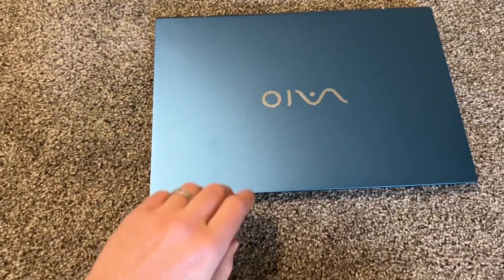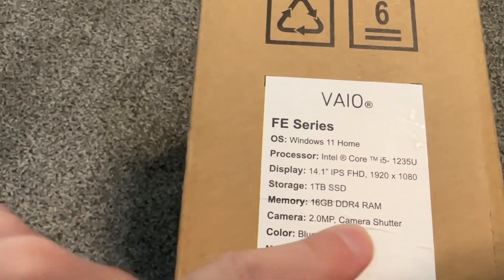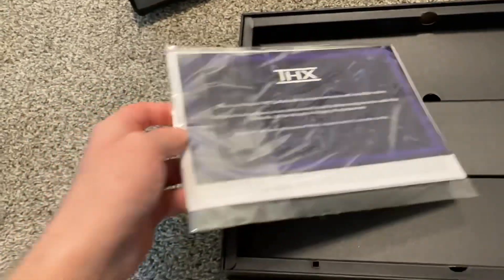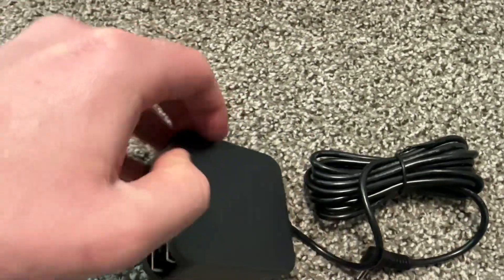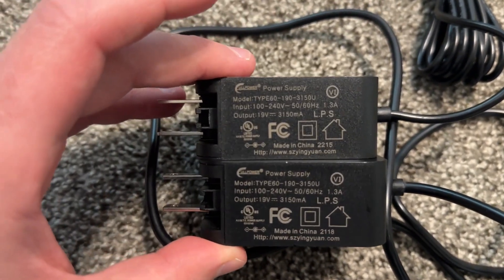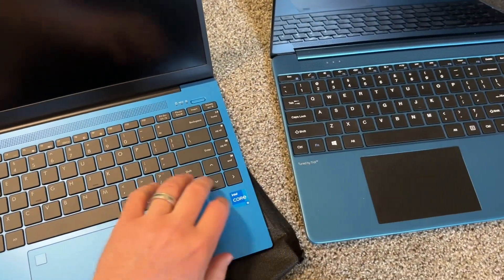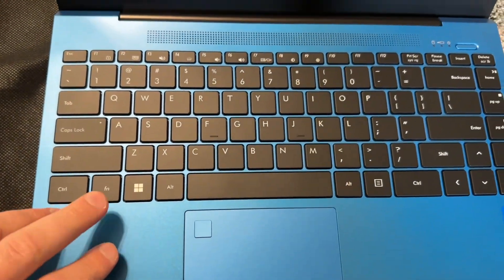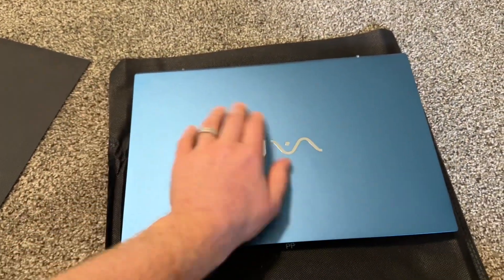2023 New Sony Vaio Review and Unboxing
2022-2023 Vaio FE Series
14.1 IPS FHD 1920x1080 Display with 2MP Camera
Intel Core i5-1235U 12th Gen, 16GB DDR4, 1TB SSD
Backlit Keyboard, Finger Print Reader, Camera Shutter
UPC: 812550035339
VWNC51429-BL